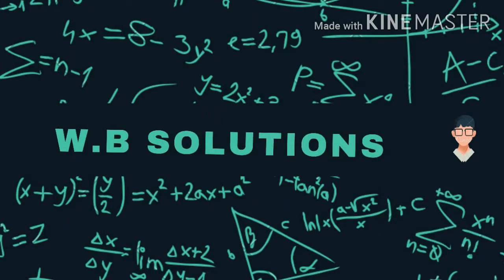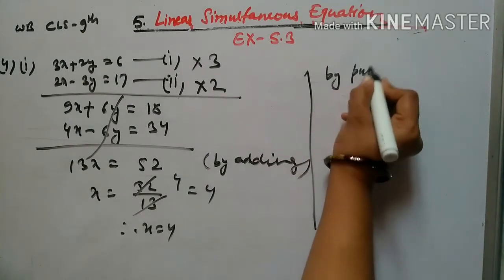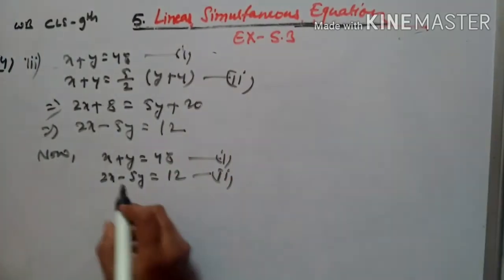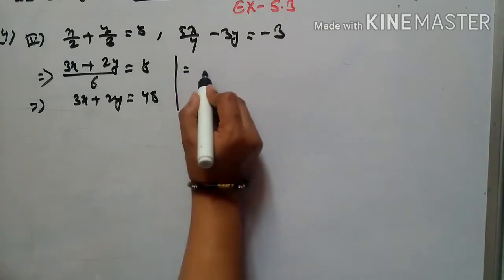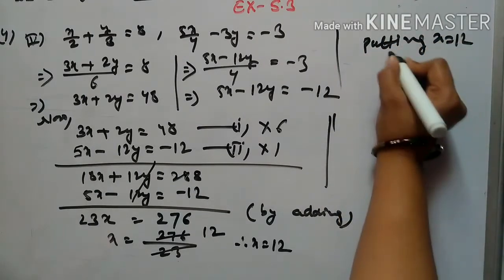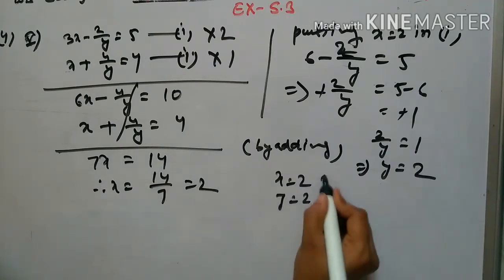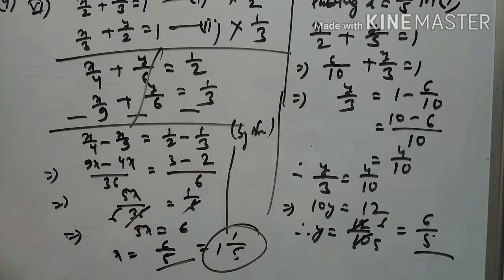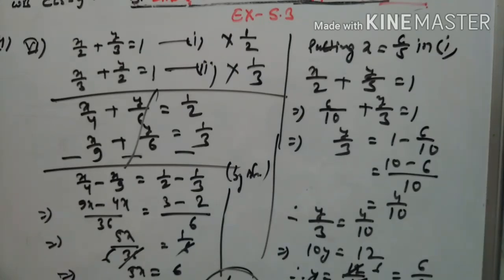WB Class-9th maths|Ch-5|Ex-5.3|Linear Simultaneous Equation|4(i-vi)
video contains the solution of chapter 5 exercise 5.3 linear simultaneous equation question number 4 (i-vi)